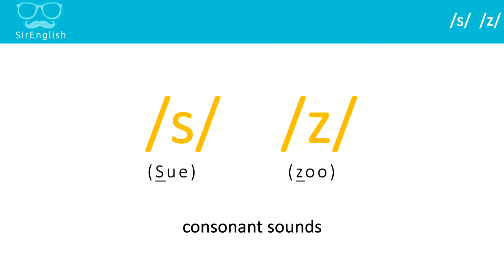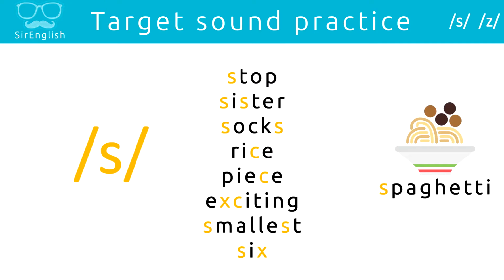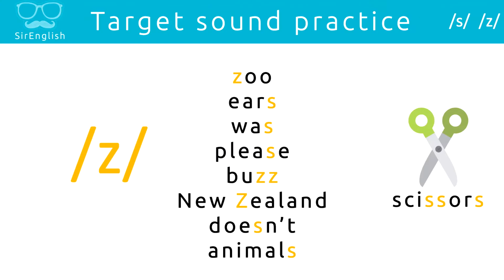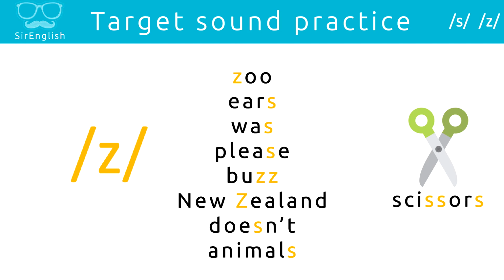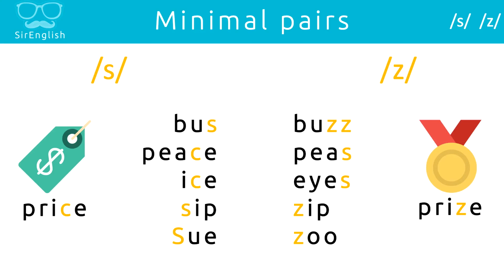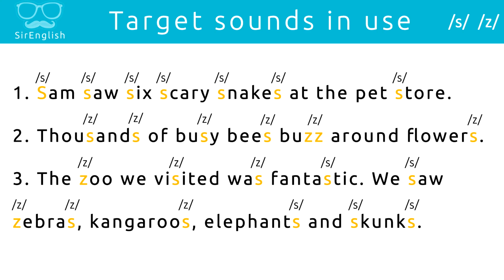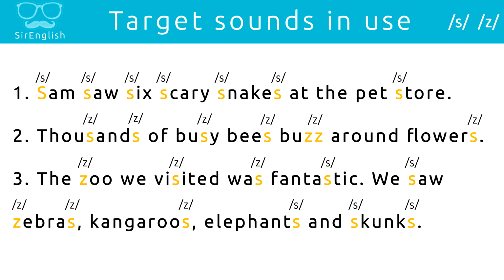022. CONSONANT SOUNDS s and z as in Sue and zoo